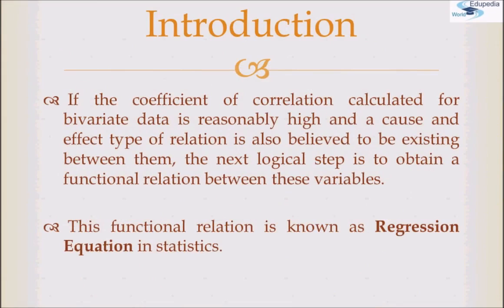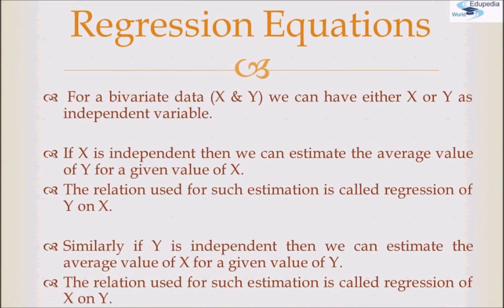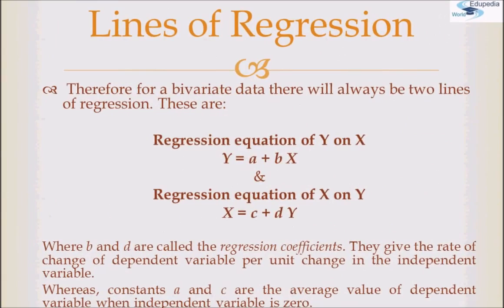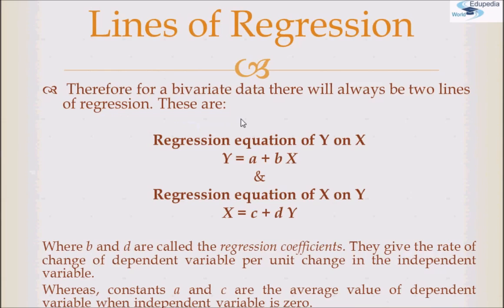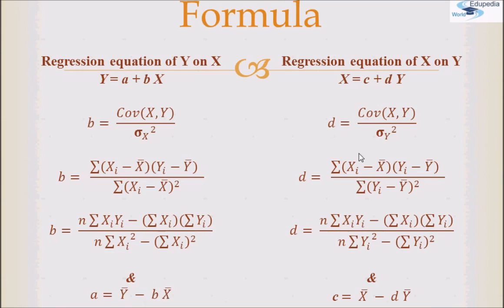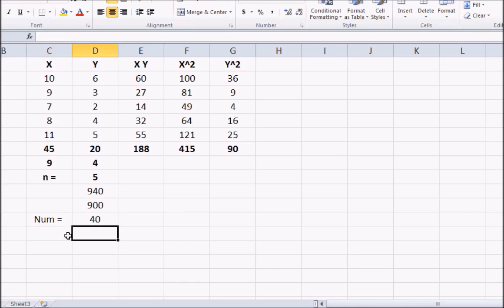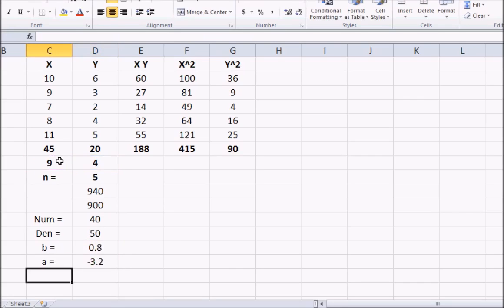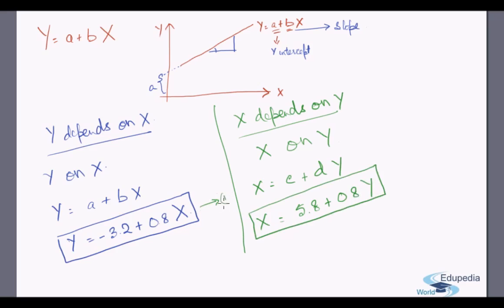Regression - Introduction | Linear Regression | Two Lines of Regression | Regression Equation